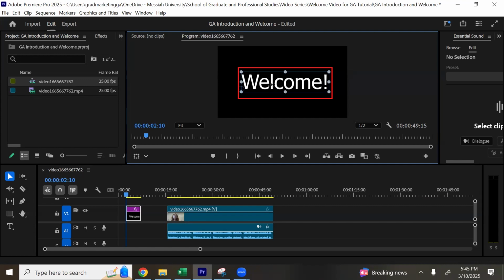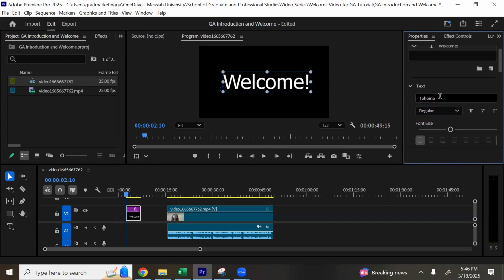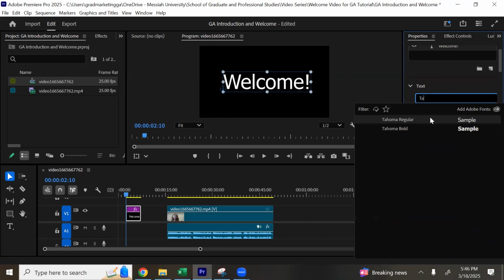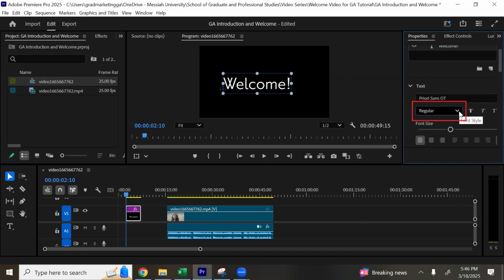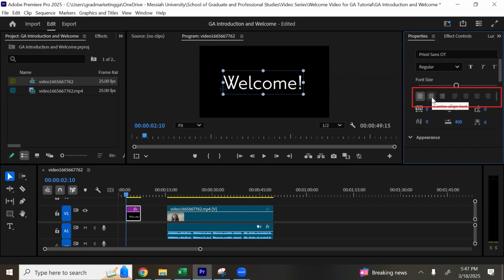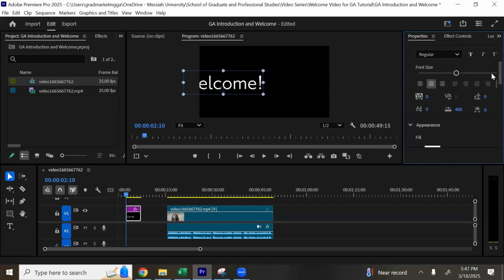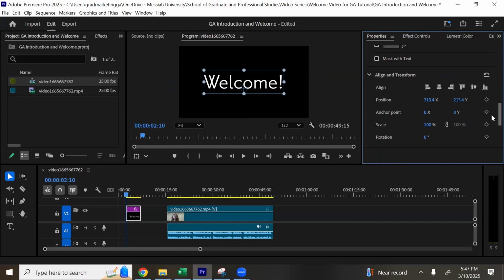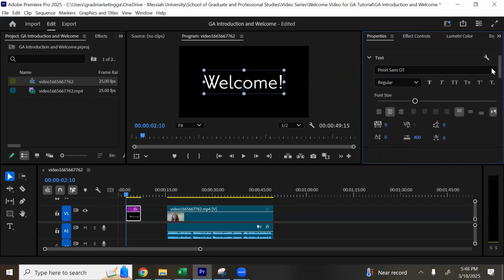Premiere Pro: How to Change Font Styles